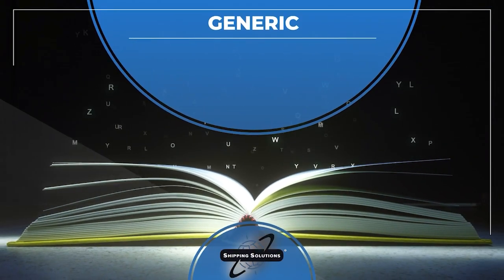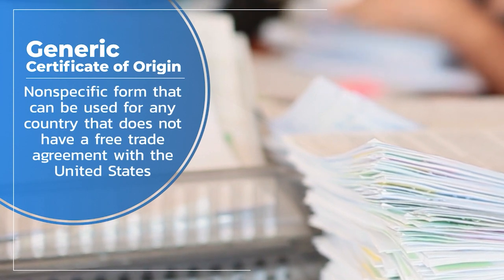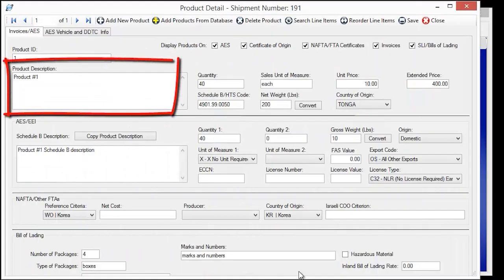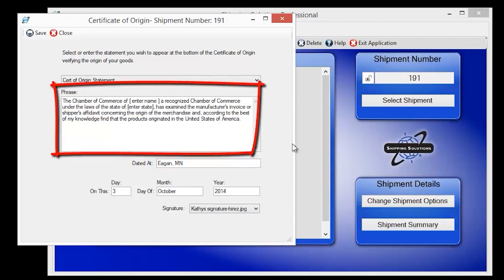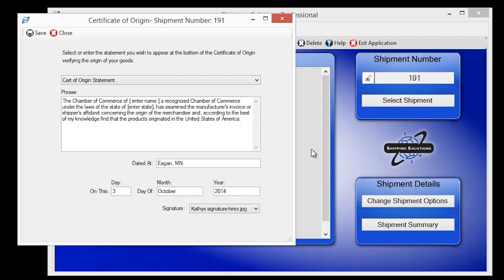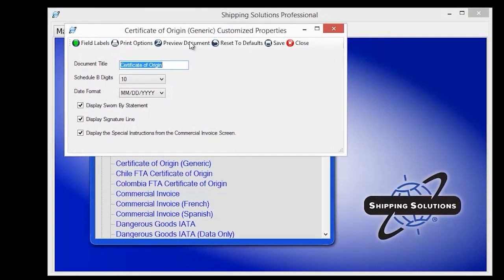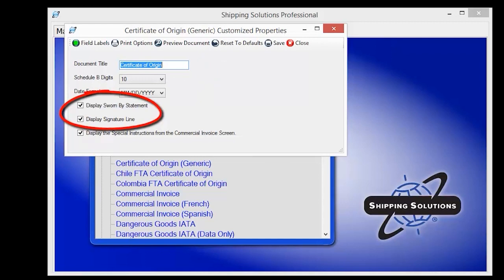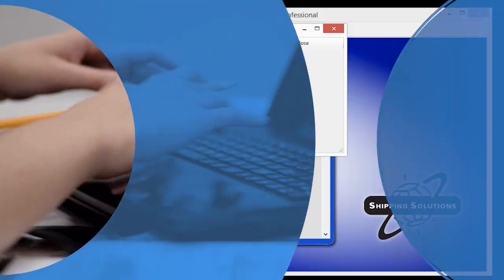How to Create a Generic Certificate of Origin with Shipping Solutions Software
Shipping Solutions export documentation and compliance software is the easy way to create accurate export documents and stay compliant with import-export regulations. Watch this video and learn how create a generic certificate of origin with Shipping Solutions.

The certificate of origin is a document issued by an exporter that confirms and certifies the country of origin of its products.

Alternatively, it might be a separate letter or form that incorporates a statement indicating the country of origin is as stated on the commercial invoice and certifies the document is true and correct; it is then signed by the exporter’s employee.

One of the most important export documents, the certificate of origin is issued by the exporter, it may be stamped by a chamber of commerce and supported by a commercial invoice declaring the same information.

**The Generic Certificate of Origin Form**

A generic certificate of origin—one that is not created to demonstrate that the goods qualify under the rules of origin in a free trade agreement—should accompany almost every export, as it might follow the product through its life, including re-exports.

The certificate of origin is documentary evidence that the goods originated in the country stated in the certificate, commercial invoice or packing list. Customs authorities expect the certificate to be a separate document from the commercial invoice or packing list.

Customs authorities do not typically require it to be signed by the exporter, but if it is, it does require the signature to be notarized. The customs authorities in the country of import may require that a chamber of commerce add its proof of review to the exporter’s certificate of origin. The proof of review can occur through the addition of the chamber’s official embossing stamp and the signature of an authorized chamber representative.

Most countries also accept an electronic certificate of origin (eCO) that has been electronically signed by a chamber of commerce, who then registers the legitimacy of the certificate with customs authorities around the world. Using an eCO can be faster and less expensive than traditional paper certificates.

To help determine when a certificate of origin is required, the U.S. International Trade Administration provides a summary of documentary requirements, which you can find by searching specific countries on their website. Shipping Solutions Professional export documentation and compliance software includes an Export Compliance Module, which includes free access to the Country Document Determination Wizard.

A certificate of origin may also be required by the buyer in the documentary requirements stated within a letter of credit. The letter of credit may specify additional certifications or language within that must be noted in order for the certificate of origin to comply with the stated requirements.

You can learn more about certificates of origin for exports in our comprehensive resource for all exporters, Export Procedures and Documentation: An In-Depth Guide

**Electronic Certificates of Origin (eCO)**

Electronic certificates of origin are secure, easy to use and fast. With an eCO, you can submit the required documentation online and get an electronic certificate stamped by a chamber of commerce in less than a day or, if you prefer, receive an expedited paper certificate overnight.

Shipping Solutions has partnered with American World Trade Chamber of Commerce, whose certification staff is accredited by the International Chamber of Commerce World Chambers Federation. You can be assured that your chamber of commerce document will comply with the rules, regulations and best practices of international trade. You can learn more on the eCO web